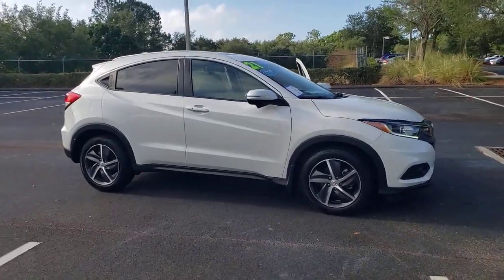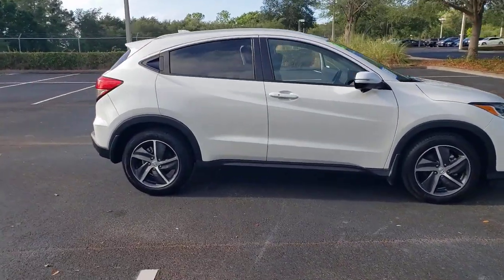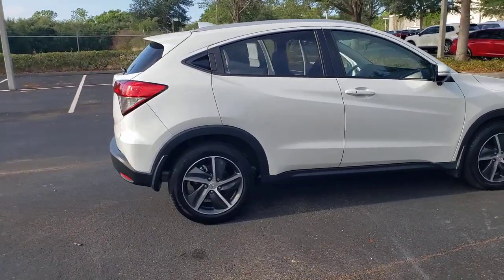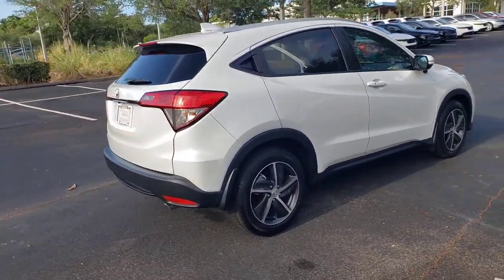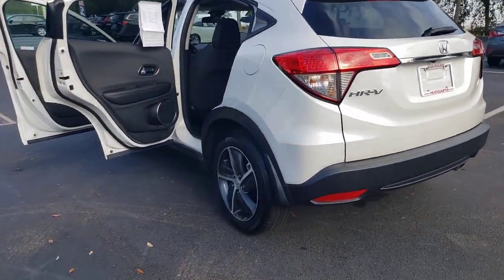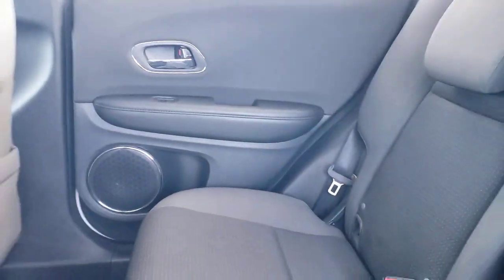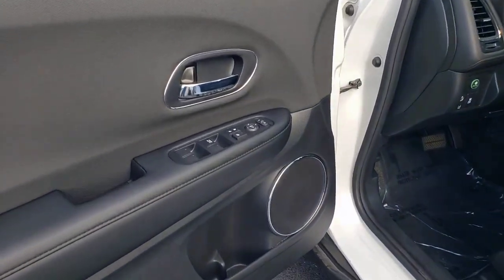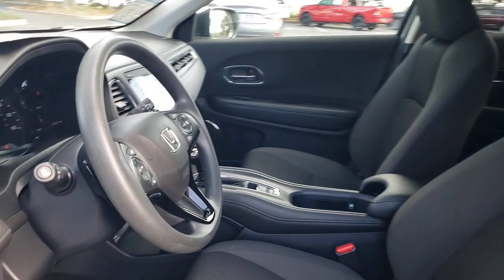2021 Honda HR-V Winter Garden, Clermont, Winderemere, Winter Park, The Villages, FL PH22938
Used 2021 Honda HR-V EX available at Headquarter Honda in Winter Garden, Florida. Servicing the Winter Clermont, Winderemere, Winter Park, and The Villages, FL area.

Headquarter Honda
17700 State Road 50

2021 Honda HR-V EX 1.8L I4 SOHC 16V i-VTECPRE-AUCTION PRICED!!, LOCATED AT HEADQUARTER HONDA..., HONDA CERTIFIED***7 YR/100K WARRANTY***BUY WITH CONFIDENCE, 1 owner, Limited Lifetime Car Washes, Balance of Remaining Factory Warrantys, LOW FINANCING AVAILABLE, EASY ON THE BUDGET, HR-V EX, 4-Wheel Disc Brakes, ABS brakes, Alloy wheels, Automatic temperature control, Delay-off headlights, Exterior Parking Camera Rear, Forward collision: Collision Mitigation Braking System (CMBS) + FCW mitigation, Illuminated entry, Panic alarm, Power moonroof, Power windows, Telescoping steering wheel.Priced below KBB Fair Purchase Price!Headquarter Honda always provides the Best Customer Service on the Best Selection of Value Based Priced Vehicles in our market, so hurry before the one you want sells!We are conveniently located just a few minutes West of Downtown Orlando, just off the Florida Turnpike between Winter Garden and Clermont! Its one of the easiest drive in Central Florida! Remember: Headquarter Honda Gets You There! So take the easy drive from almost anywhere in Central Florida to visit us or just call one of our Professional Inventory Specialist for more information and schedule a VIP appointment.